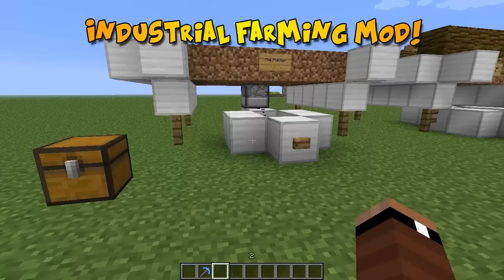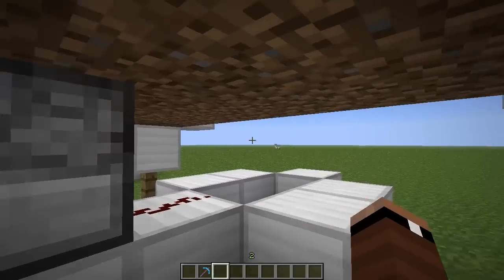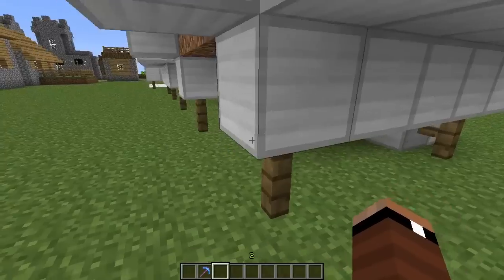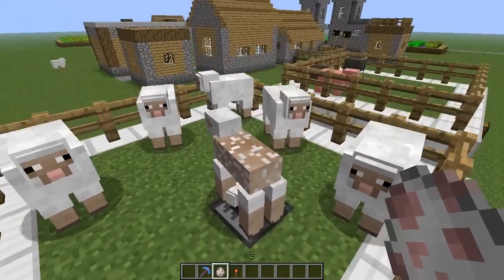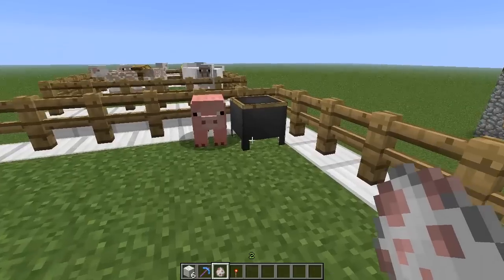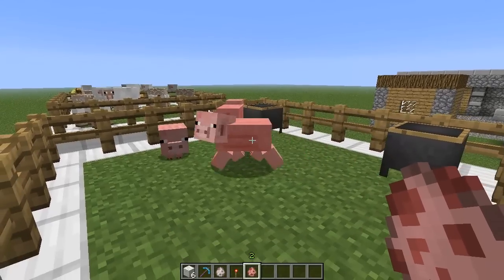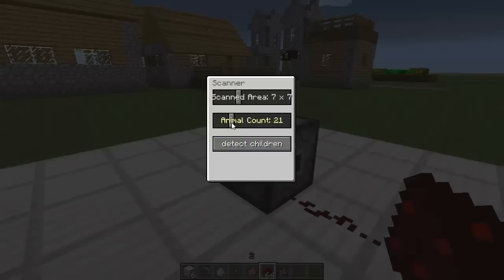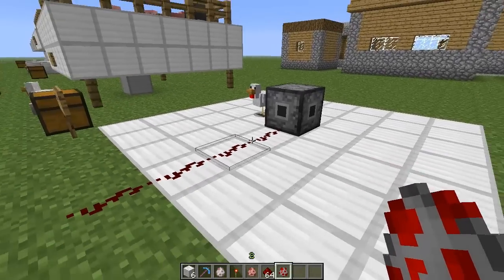Minecraft Industrial Farming Mod - AUTOMATIC PLANTING, BREEDING, & MORE! (HD)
PILOT PIG WENT TO MATCH.COM AND MET A WOMAN PIG! OH boy.